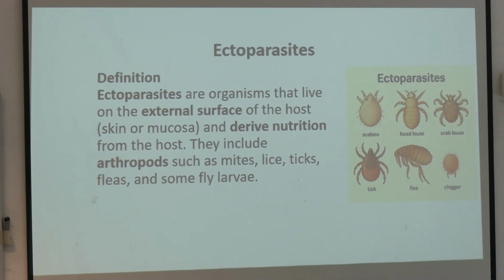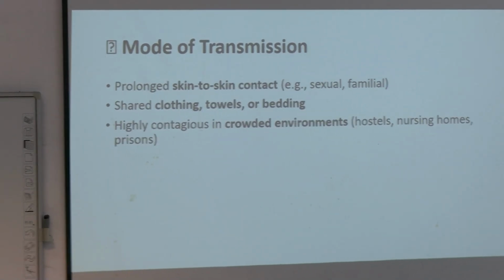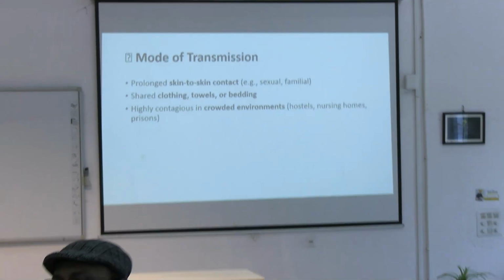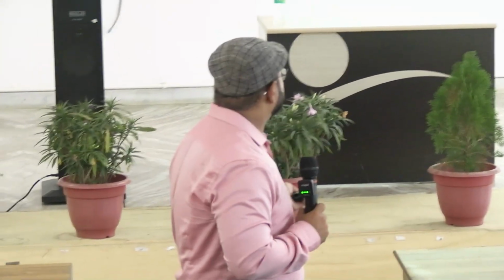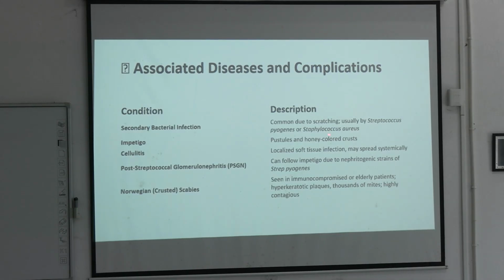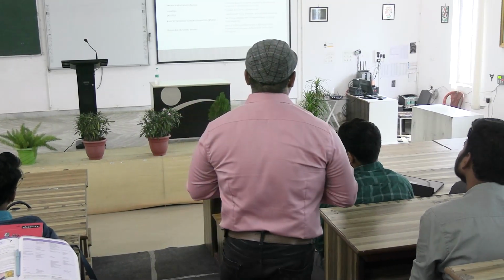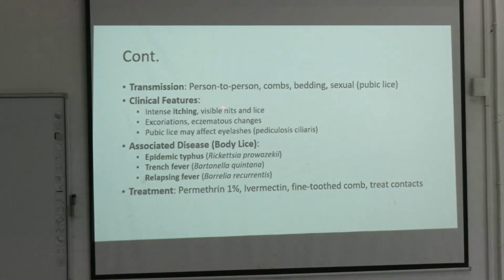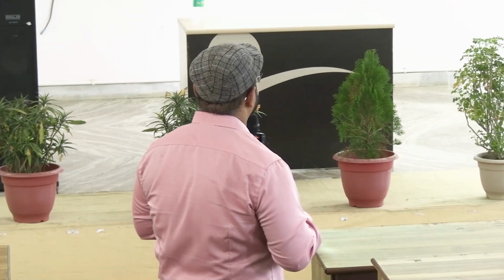Lecture on MBBS Essentials: A Clinical Guide to Ectoparasites and Skin Health I MBBS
This comprehensive medical lecture provides a crucial overview of common ectoparasites that affect human skin, with a particular focus on scabies due to its significant clinical importance and prevalence, especially in settings with close contact or compromised hygiene [01:12], [07:53].

In this video, you will learn about:

What are Ectoparasites? A clear definition to start [02:27].
Scabies In-Depth:
The Culprit: Understanding the Sarcoptes scabiei mite [03:40].
Transmission: How scabies spreads easily, emphasizing the need to treat entire households and close contacts [03:18], [04:50], [05:43].
Clinical Picture: Recognizing the classic symptoms, including intense itching (especially at night) and the characteristic burrows or lesions [03:52], [12:24].
Diagnosis: The importance of clinical diagnosis for scabies, differentiating it from conditions requiring lab confirmation, like bacterial infections (e.g., UTIs needing culture due to antibiotic resistance) [17:50], [19:09]. Learn how to distinguish scabies from fungal infections like tinea (ringworm) based on lesion appearance (scabies typically lacks ring-like lesions) [10:26], [10:59].
Treatment Strategies: An overview of effective treatment approaches.
Beyond Scabies - Other Common Ectoparasites:
Lice (Pediculosis): A brief on head, body, and pubic lice, their transmission, and key identifying features [22:53].
Ticks: Differentiating between hard and soft ticks and understanding their role as vectors for serious diseases like Lyme disease, babesiosis, and Rocky Mountain spotted fever [23:59], [24:07].
Fleas: Identifying flea bites and their association with diseases such as plague and murine typhus [24:42], [25:12].
Chiggers (Trombiculid Mites): Understanding these tiny larvae and their critical role in transmitting scrub typhus (caused by Orientia tsutsugamushi) [25:47], [26:08].
This lecture is an essential resource for medical students (MBBS), healthcare professionals, and anyone interested in dermatology and infectious diseases. Gain the knowledge to identify, understand, and manage these common but often distressing skin infestations. Don't let these tiny creatures get under your skin – watch now to learn more!

On: MICROBIOLOGY by Dr. Arpit Kumar Saha
(MBBS Batch: 2023-24)
Conducted on: 24-05-25